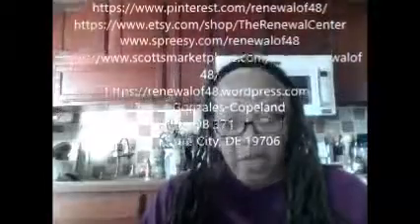Jaimie Jewelry Organizer Review.